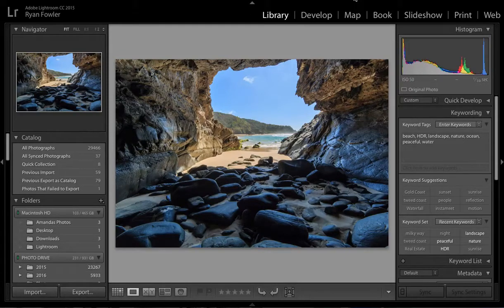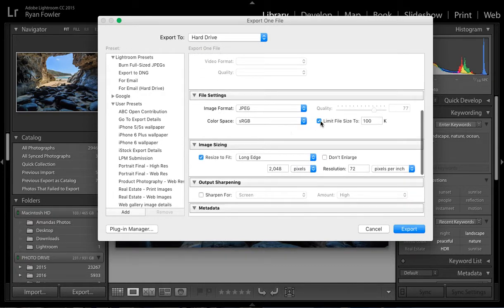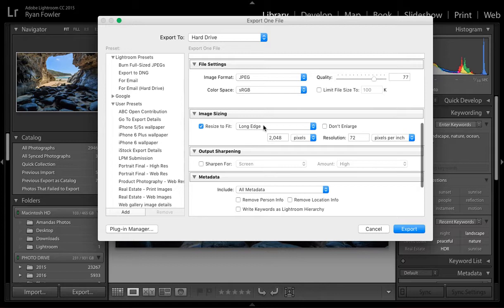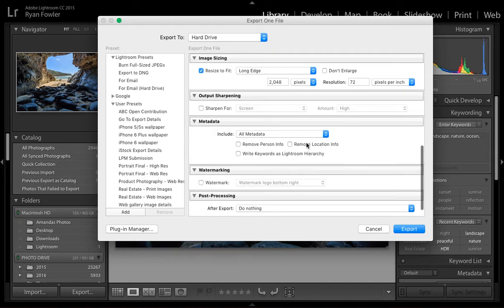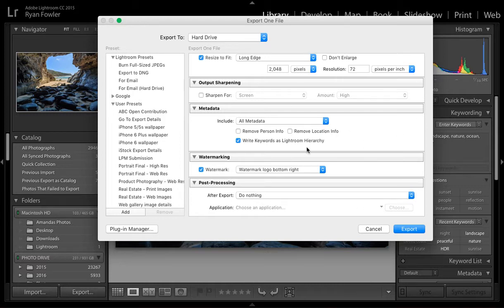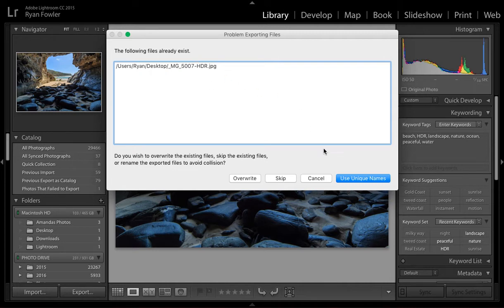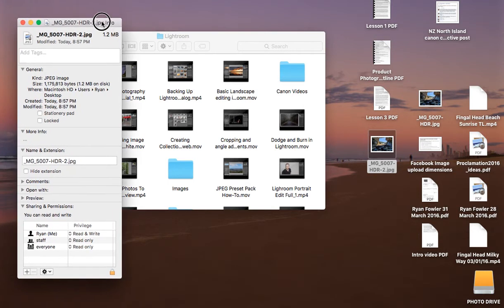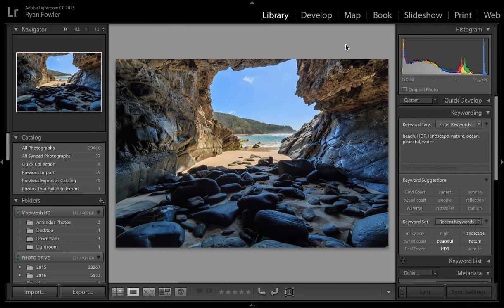Exporting An Image For Facebook From Lightroom + How To Save Your Settings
This video I explain how to export your file to work best with Facebook and save it as an export preset so you can go back and export with the same settings, in just one click.